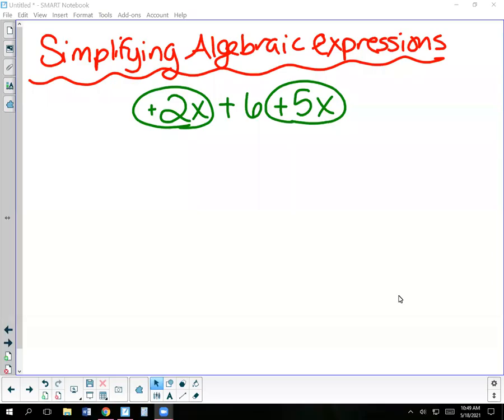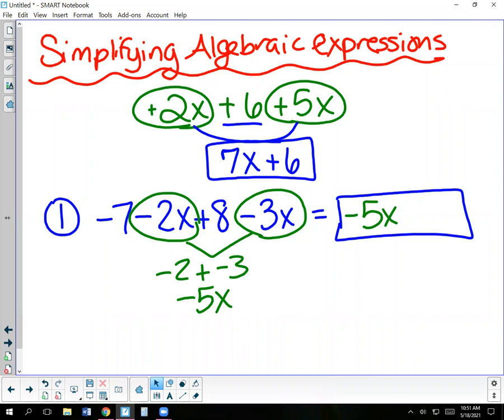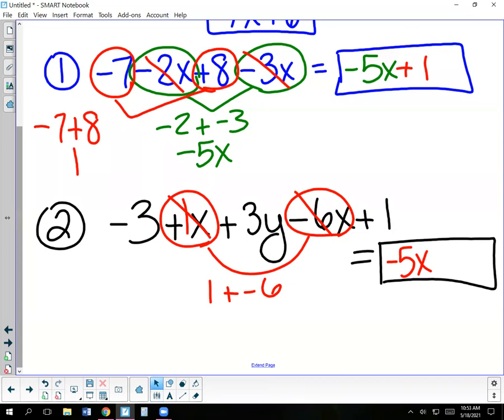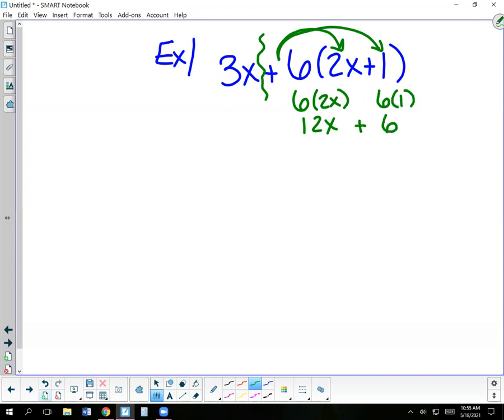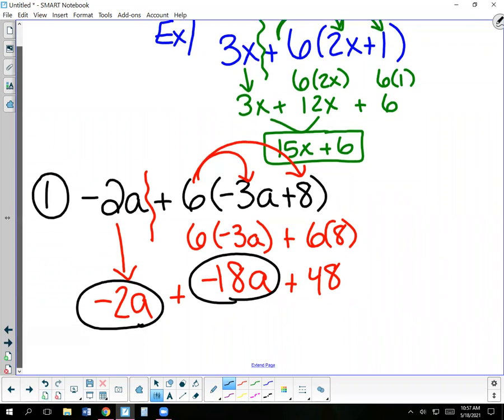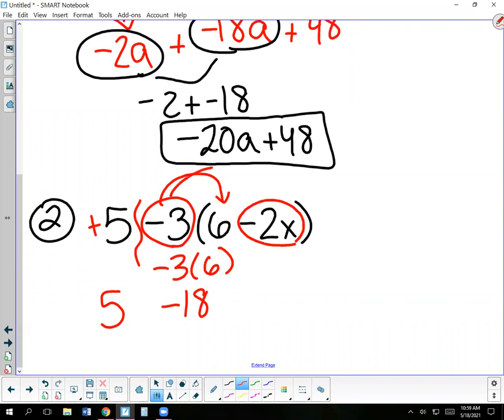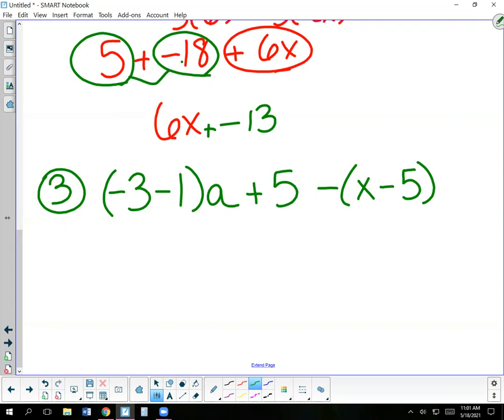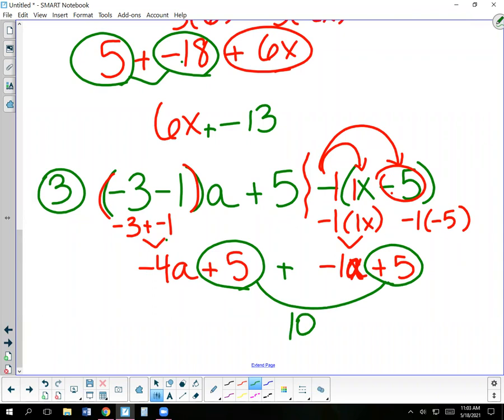Simplifying Expressions w/Integers & Distributive Property - Mrs. Edwards